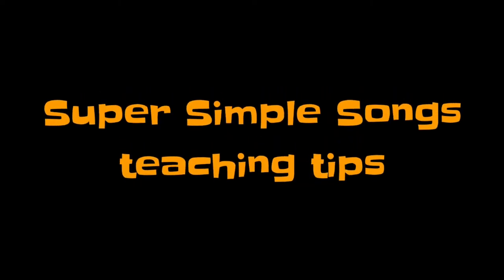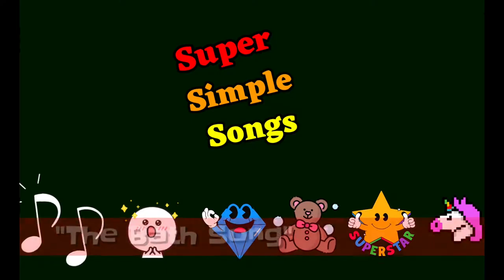The Bath Song - Teaching Tips